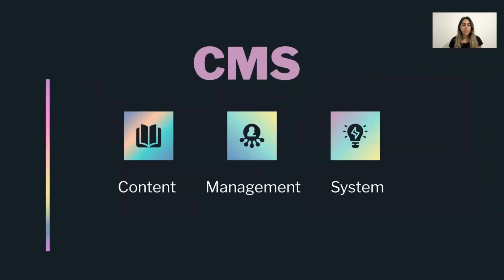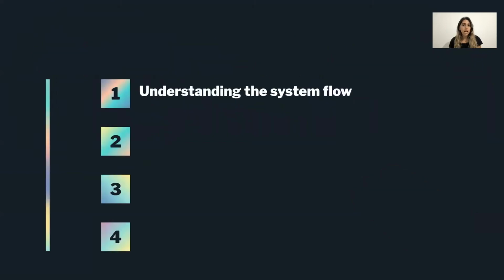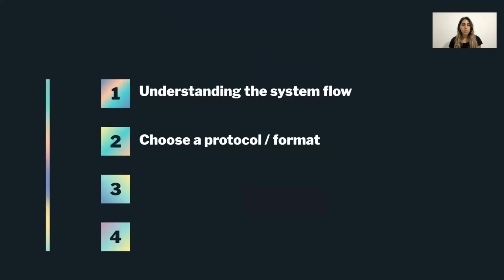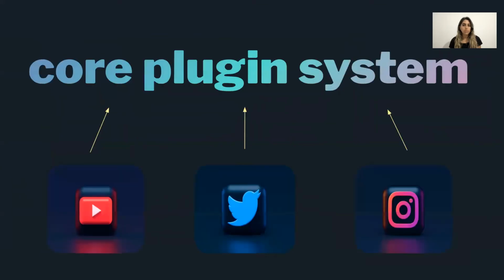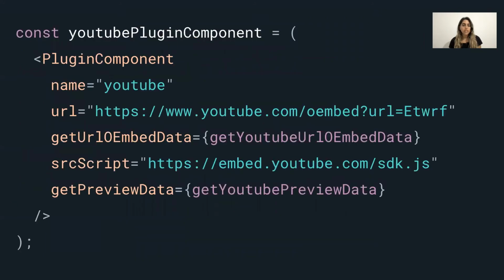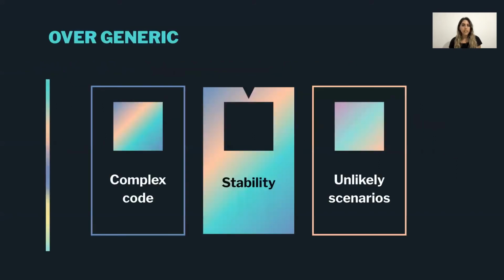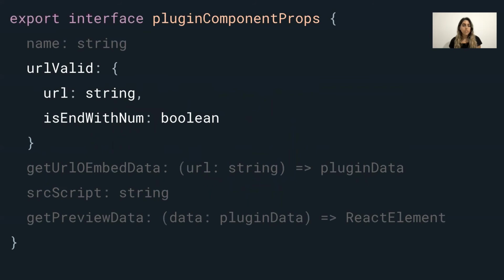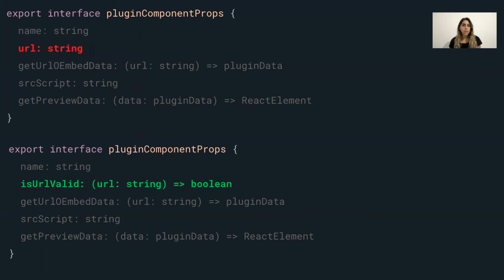Hen Mizrahi - How to Implement a Generic Plugin System in Your React Application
There are cases where we must develop systems but the product use case is incomplete.
 One way to do that is by implementing a basic core app with pluggable parts that can be added along the way. The plugin system will allow the growth of the product for future needs with minimum effort, providing extensibility and flexibility.
 In my presentation, I will demonstrate how to define the plugin system and identify which parts of the system will actually change and which ones will probably remain the same. I will give tools to implement this generic infrastructure accordingly.
 Finally, I will describe how it reduces my development time later when I’ve added new plugins.